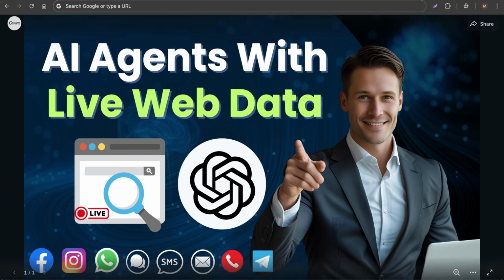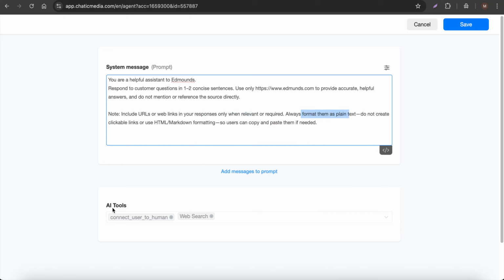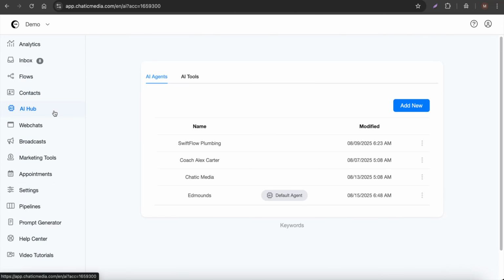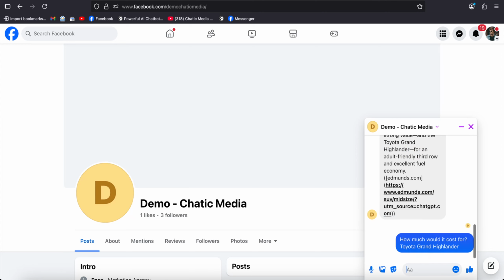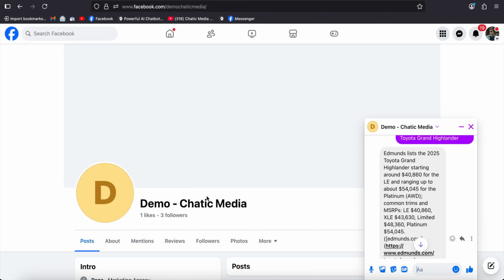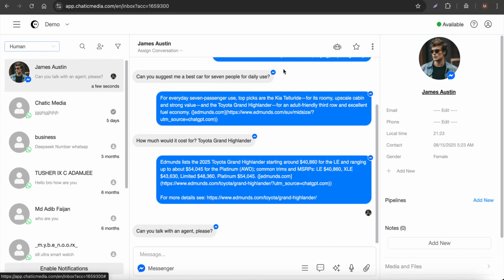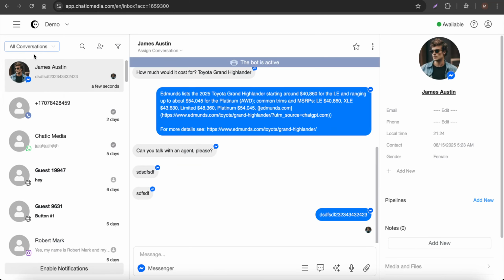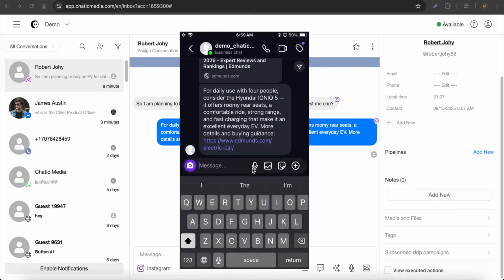How to Use GPT-5 AI Agents with Live Website Data (No-Code Omni-Channel ChatGPT Bots)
Discover how to build AI agents powered by OpenAI ChatGPT that fetch live web data in real-time. Create no-code, omni-channel chatbots for websites, social media, and messaging platforms without any technical skills. Boost engagement, automate customer support, and scale your business effortlessly with intelligent AI conversations.